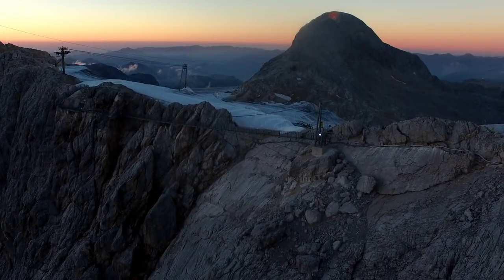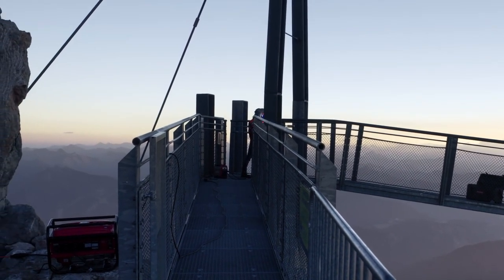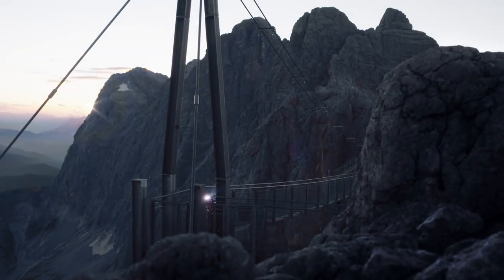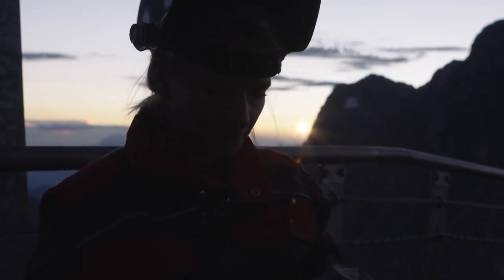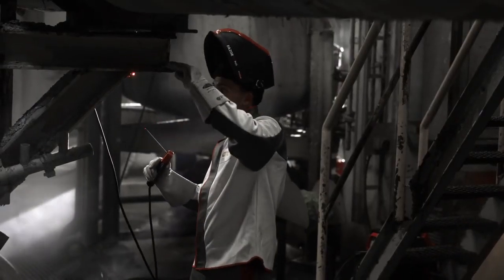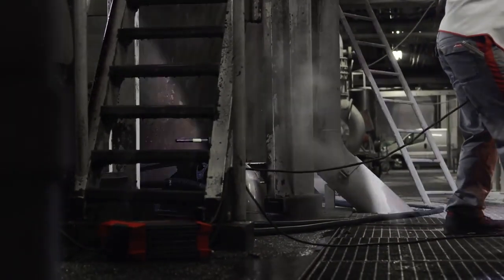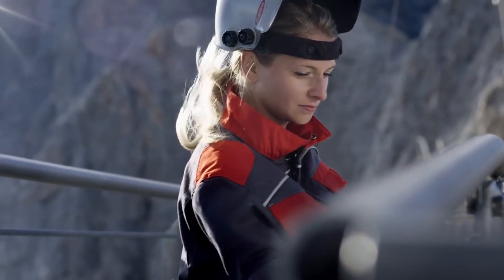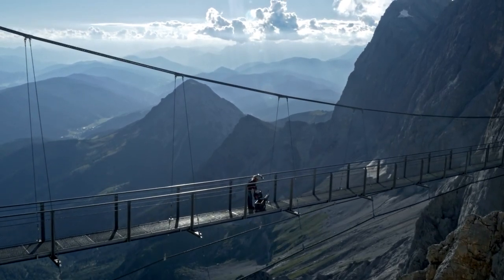Soldadura inverter electrodo MMA TransPocket 150 180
Video presentacion de la mejor soldadura inverter del mercado FRONIUS TRASNPOCKET 150/180.